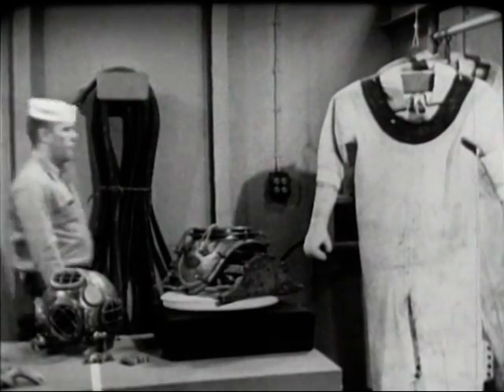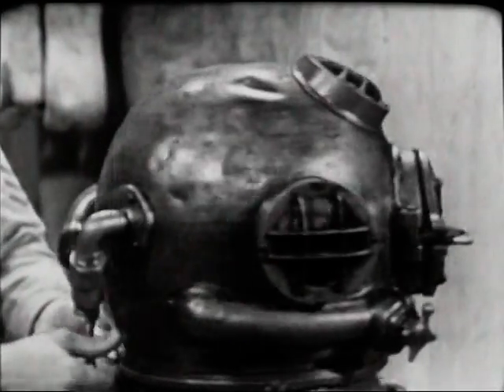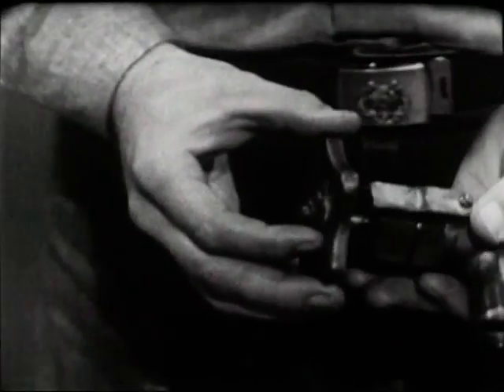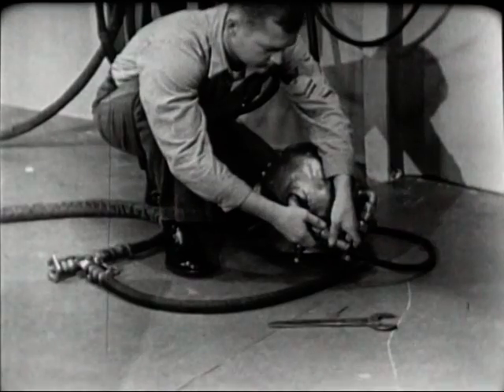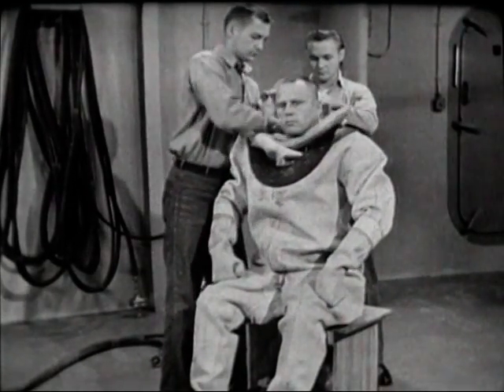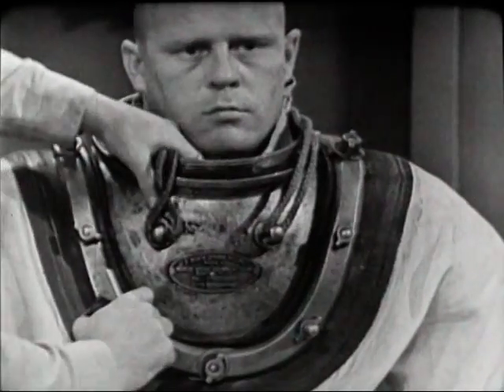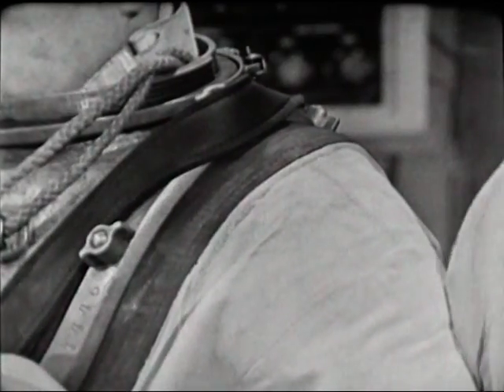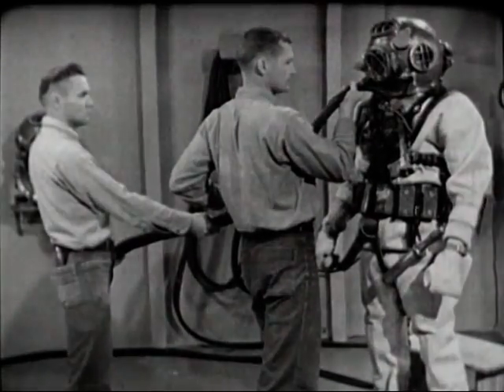ASSEMBLING THE DEEP SEA OUTFIT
ASSEMBLING THE DEEP SEA OUTFIT - Department of Defense 1963 - PIN 21569 - INSPECTING AND TESTING THE STANDARD DEEP-SEA DIVING OUTFIT.